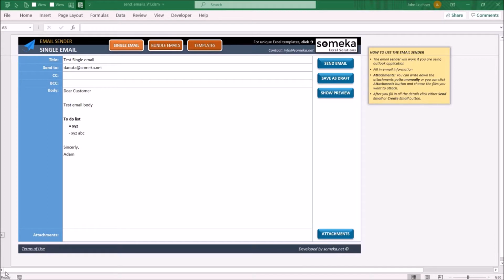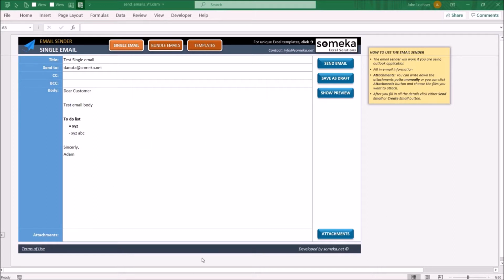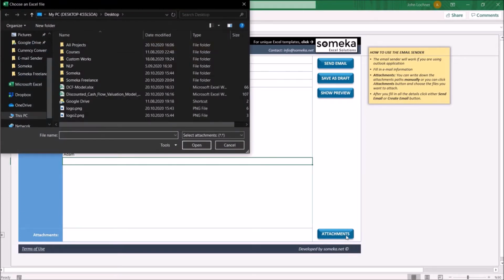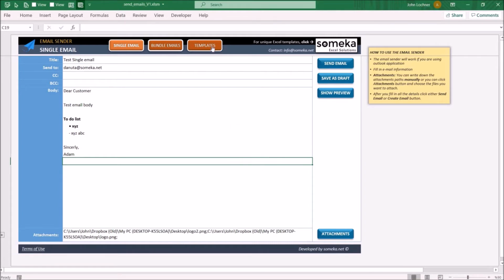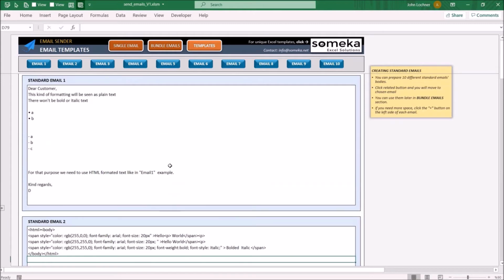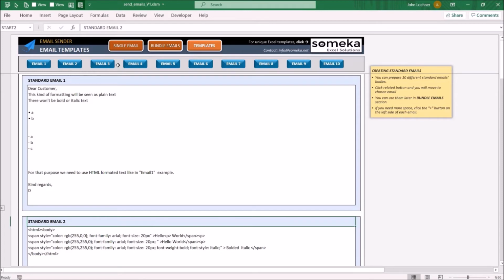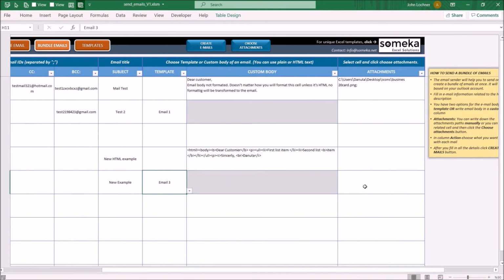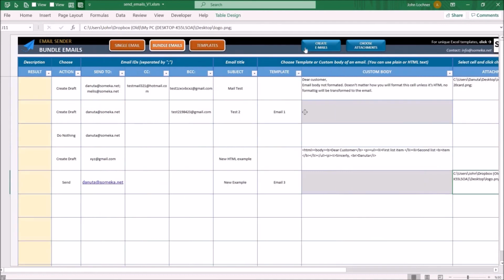Mail Merge & Email Sender Excel Template | Send Bulk Emails from Excel with a click!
Do you need to send bulk emails at one time? Or do you have standard emails you want to send every once in a while without using some difficult software?

Our E-mail Sender Template will help you to create and manage lots of emails in a very short time with MS Excel and configured Outlook.

Excel E-mail Sender Template Features Summary:
# Create Single and Bulk E-mails in Excel
# Send Multiple E-Mails at the same time
# Works just on Windows
# Compatible with later versions of Excel 2010